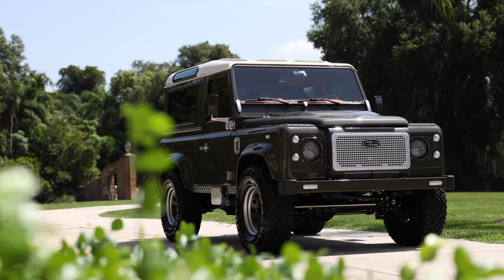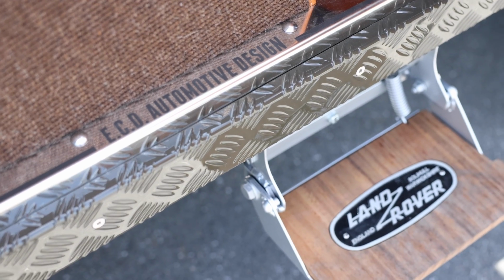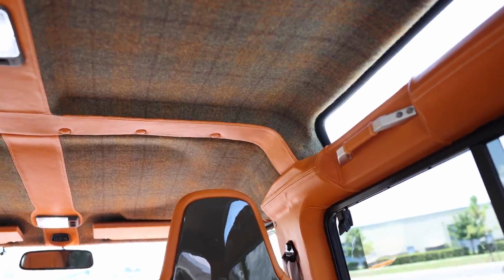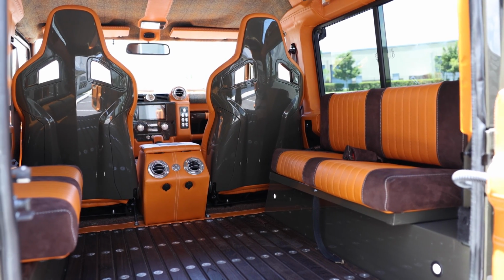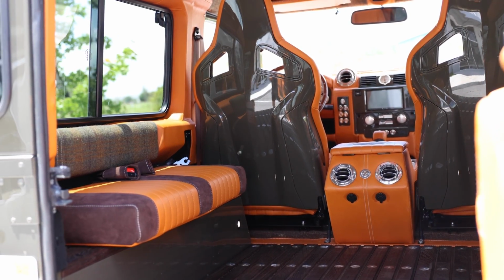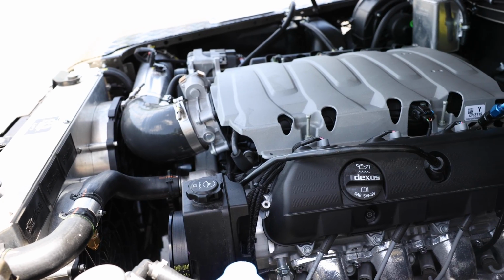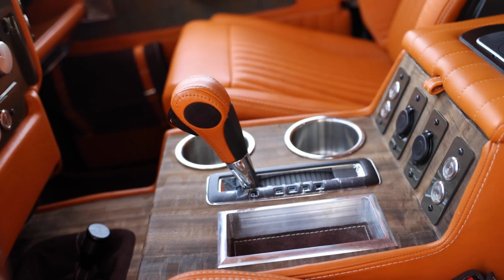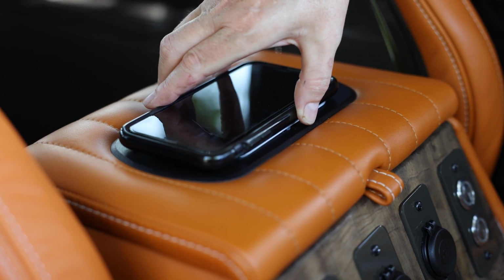Fully RESTORED (1988) Land Rover DEFENDER 90 with LT1 Engine | ECD Automotive Design